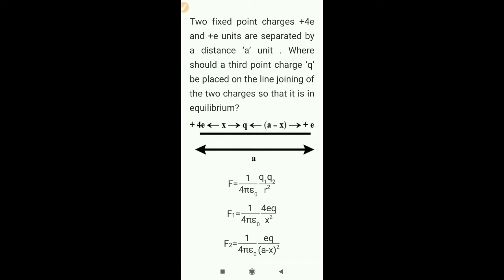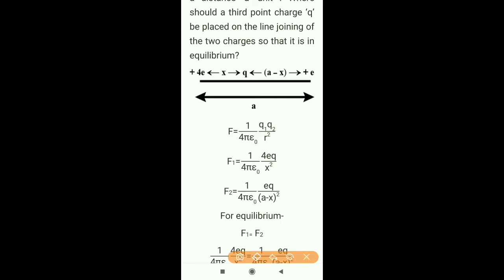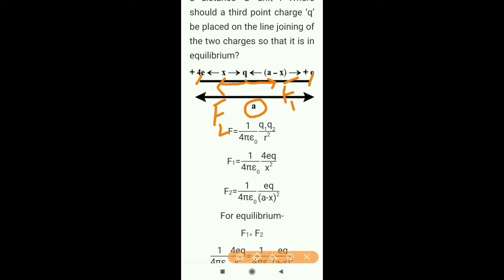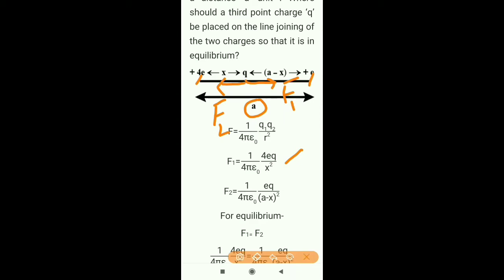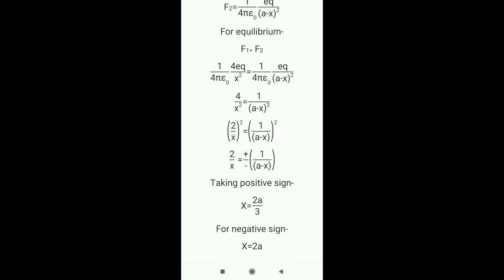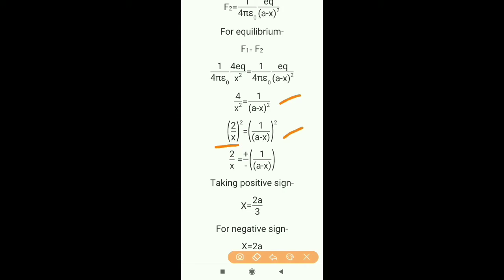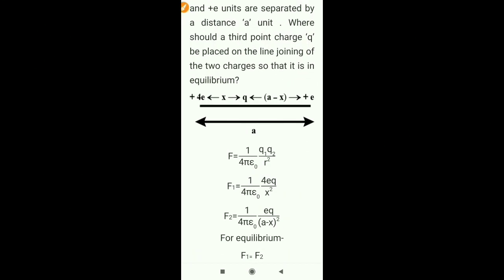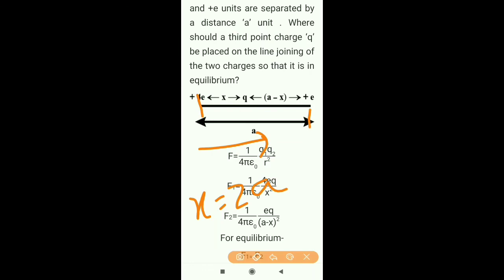Numerical on coulomb's law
Question related to equilibrium of a charge